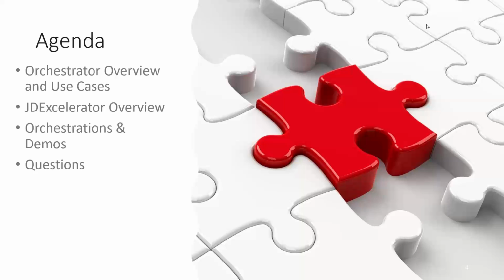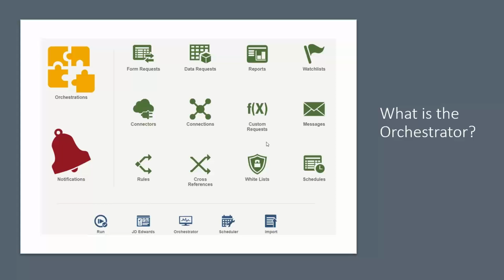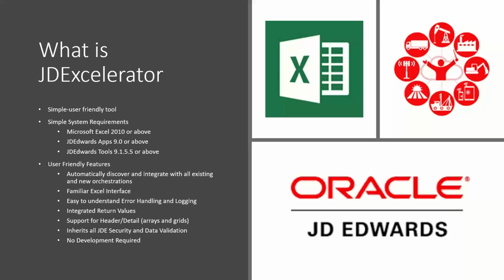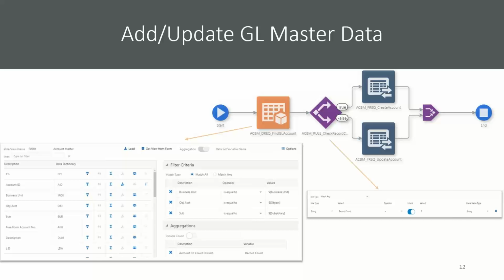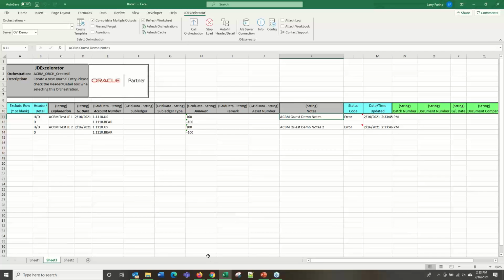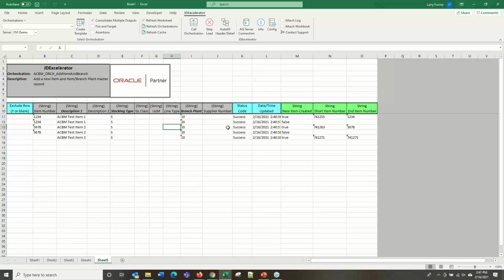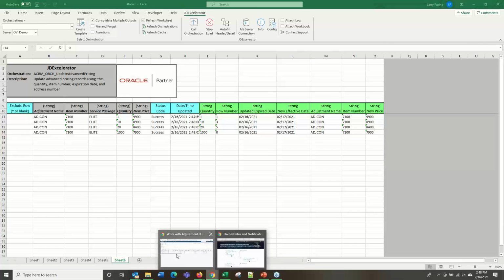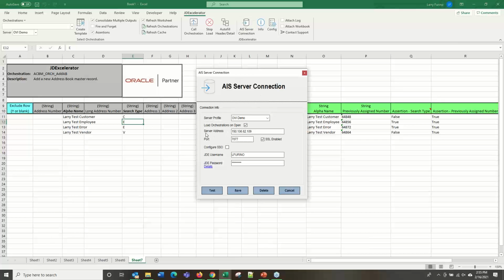Discover the Easy Way to Make the Orchestrator Work for You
Join us as we take you on a journey through a portfolio of real world customer use cases for the JD Edwards EnterpriseOne Orchestrator. We will provide a brief overview of the features and benefits the JDE Orchestrator provides before taking a deeper dive into the detailed Orchestration solution for each use case. We will then provide a live demo to test each Orchestration from Excel using the JDExcelerator.